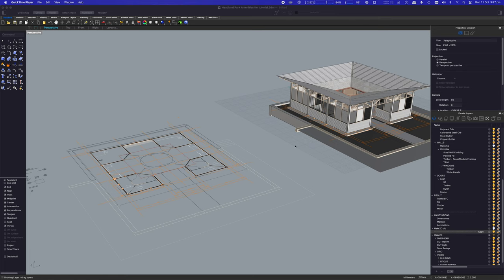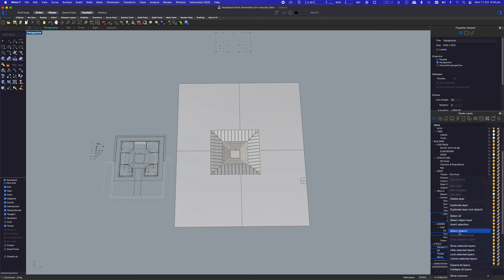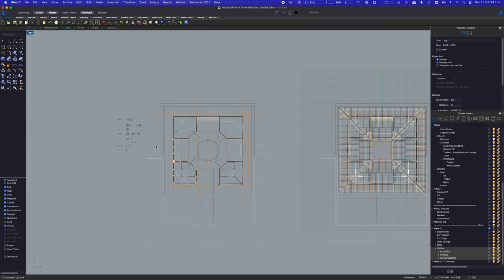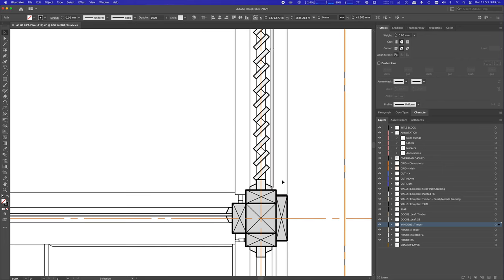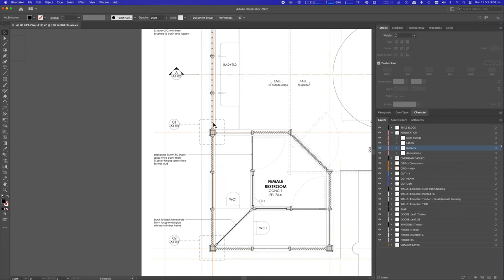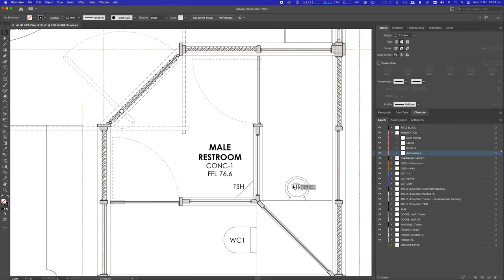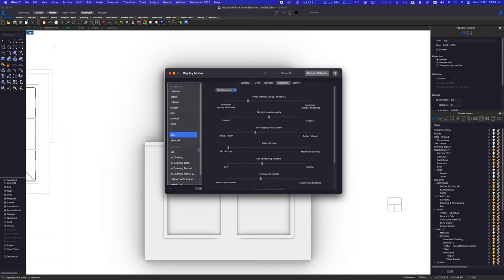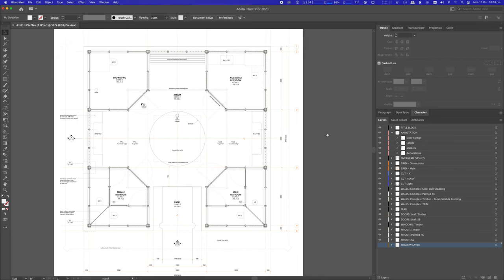Making 2D Architectural Drawings from 3D Rhino Models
Mini tutorial on making 2D architectural drawings from your 3D rhino model.  Workflow used is 3D Rhino to 2D linework in Rhino then export to Adobe Illustrator for lineweights, annotations etc.  Also covers lineweights, annotations, drawing markers.